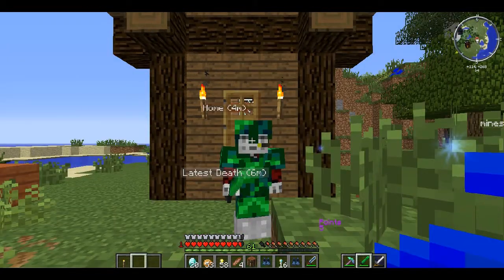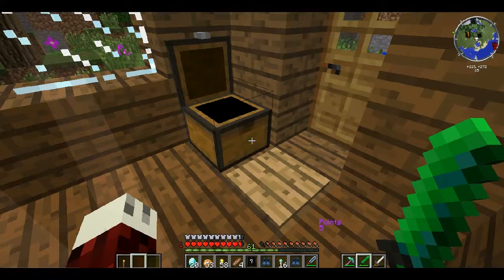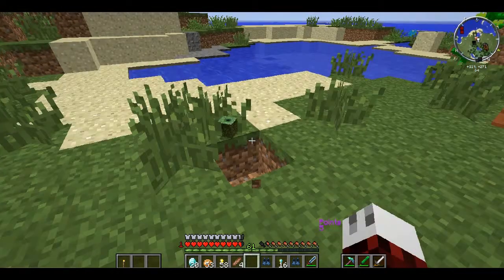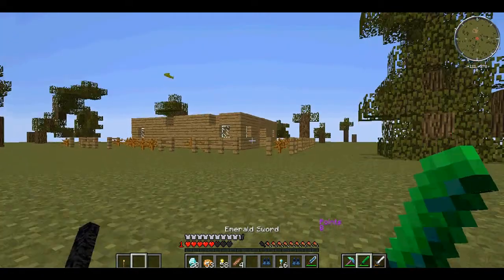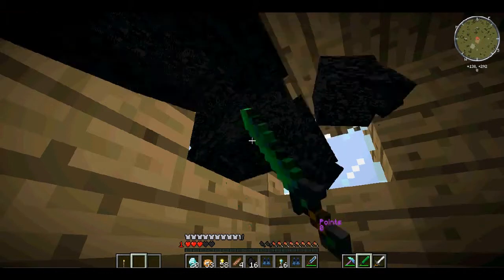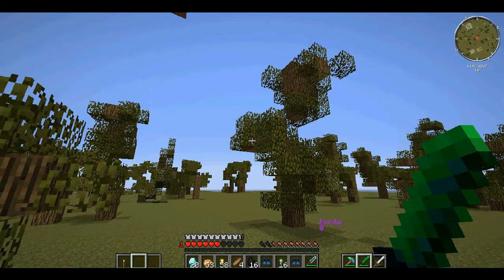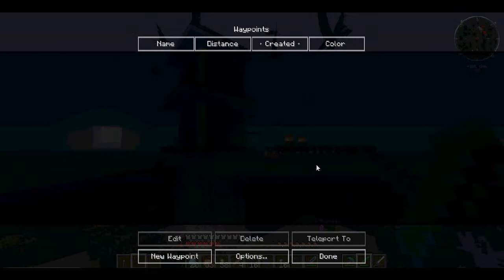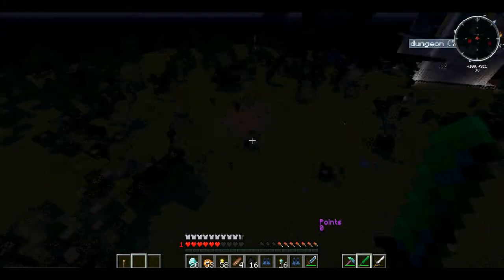Minecraft | DRAGONS POOPING ROTTEN FLESH?! | Crazy Craft #3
hey guys today I go to the unstable ant dimensions and find a stinky pooping rotten flesh and diamonds